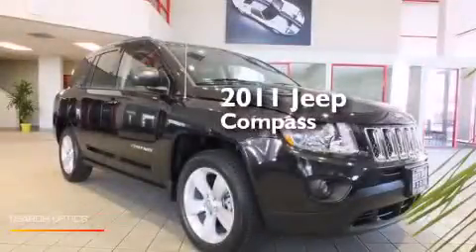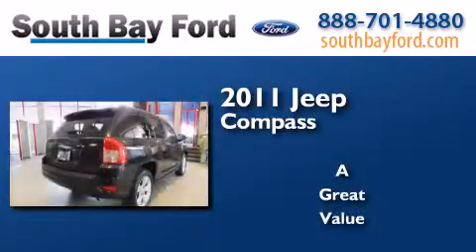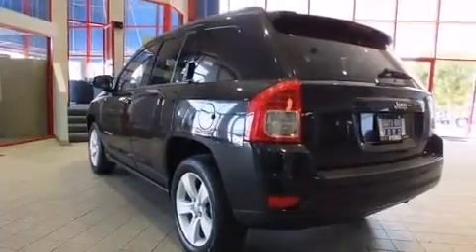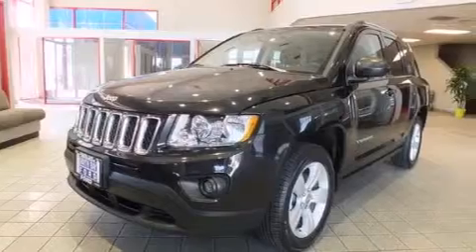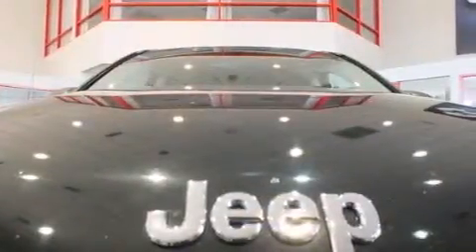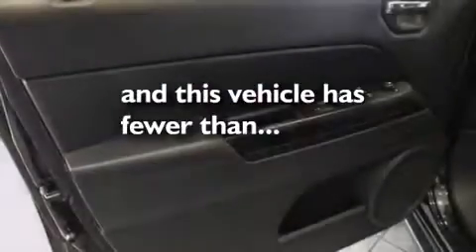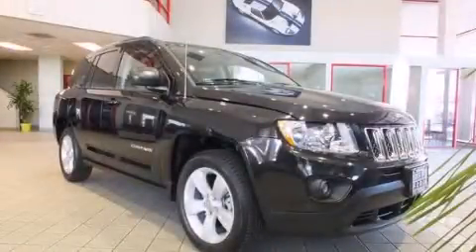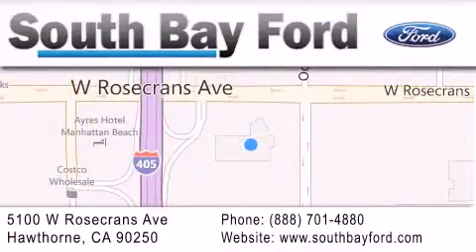Used 2011 Jeep Compass Hawthorne CA 90251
We have been honored to serve the Hawthorne CA area , we promise that your experience at our dealership will exceed your expectations ! Year : 2011 Make : Jeep Model : Compass Engine : 4 Cylinder Engine Exterior : Brilliant Black Crystal Pearl Miles : 34,595 Interior : Dark Slate Gray Interior Stock : P42837A South Bay Ford 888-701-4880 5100 West Rosecrans Avenue Hawthorne , CA 90250